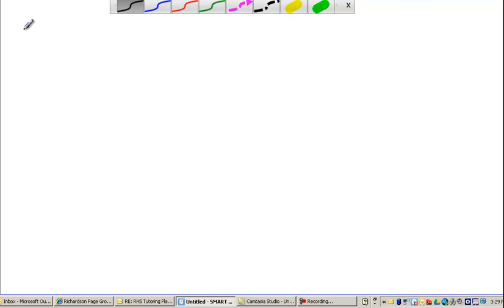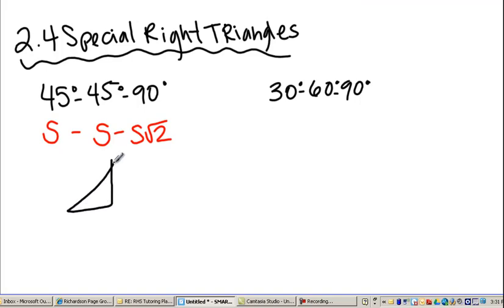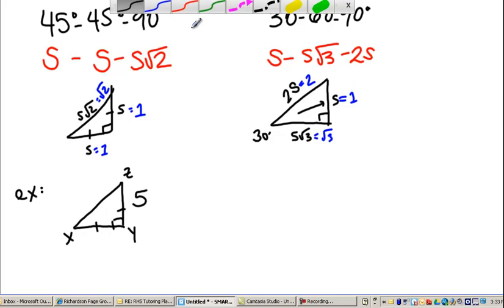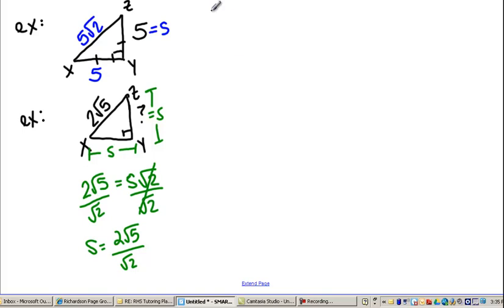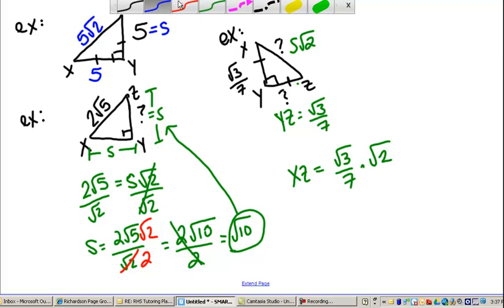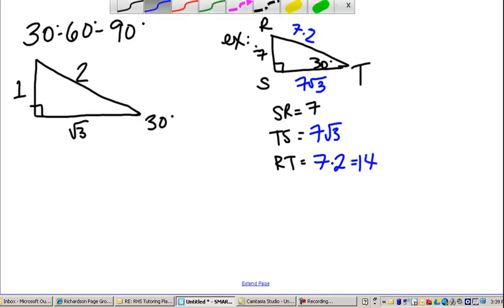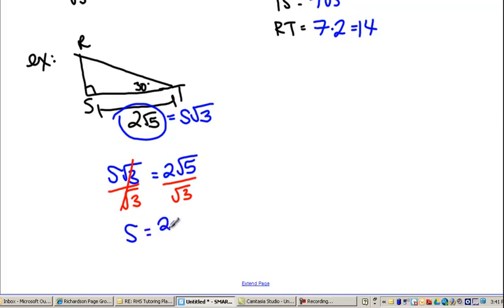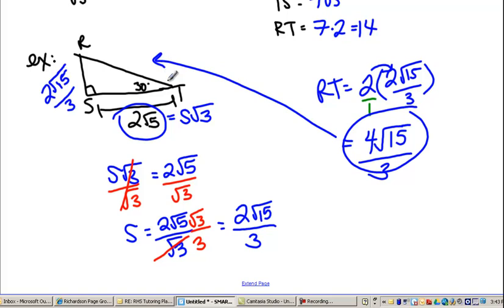2.4 Special Right TRiangles